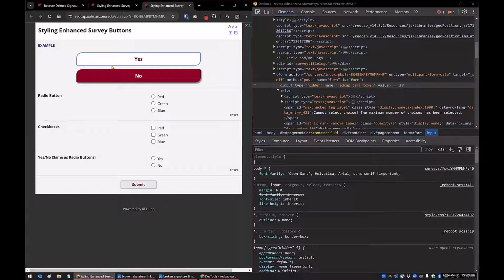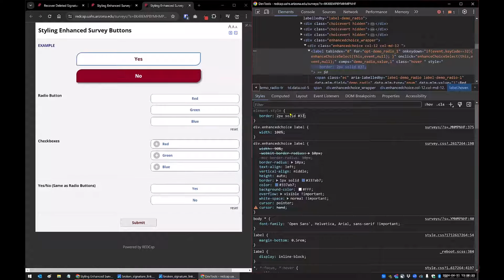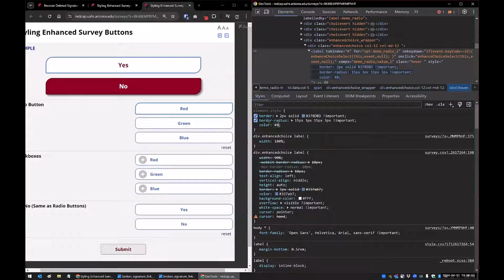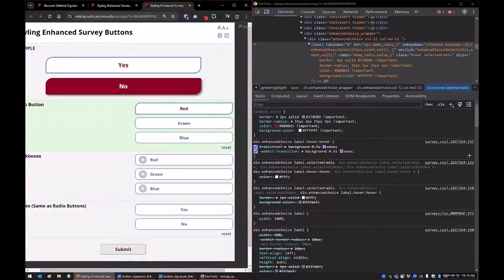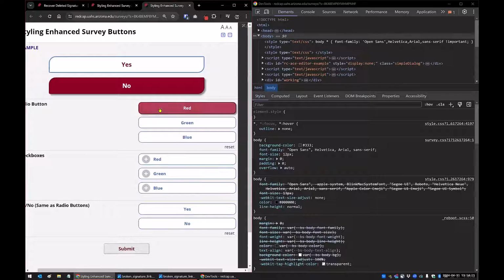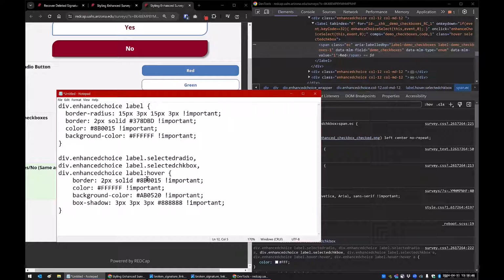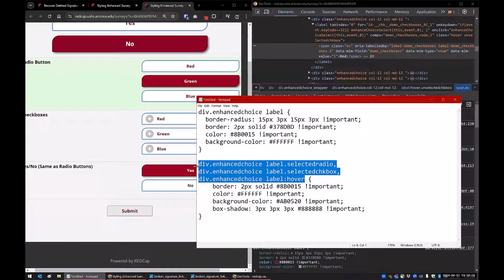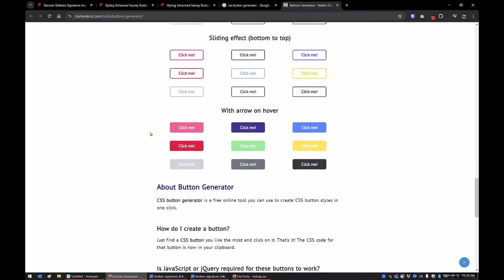REDZone - Styling Enhanced Survey Buttons